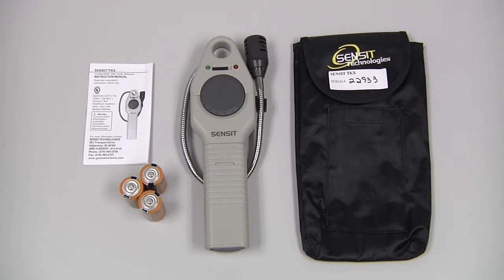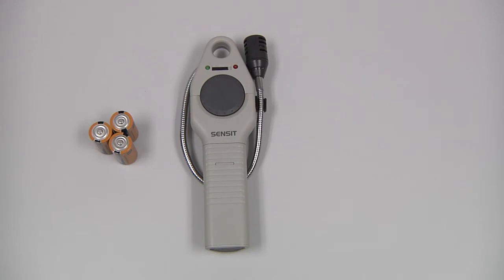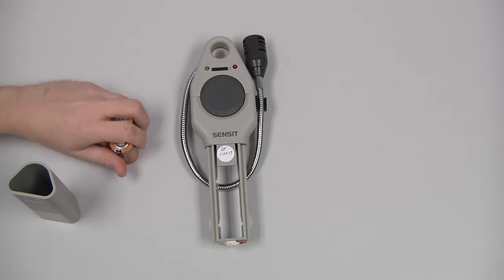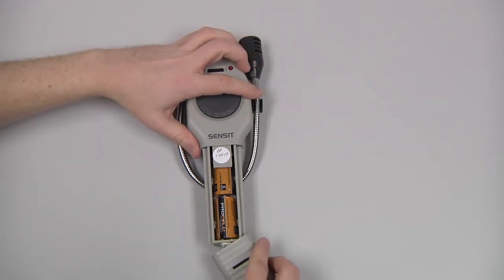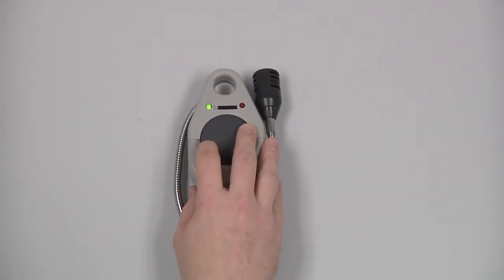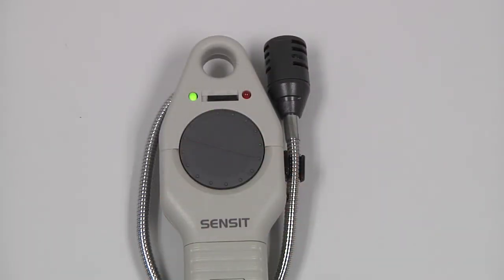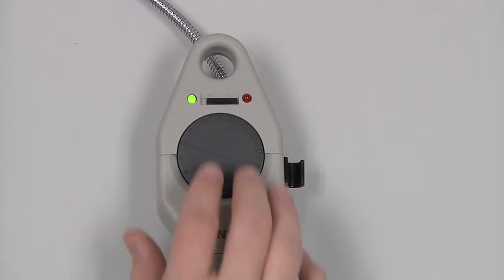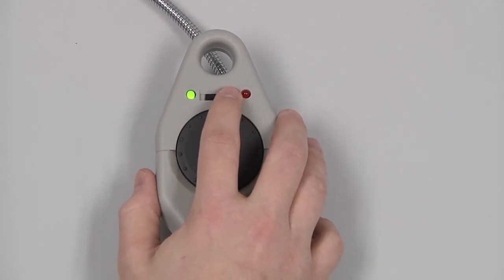SENSIT TKX Combustible Gas Leak Detector Quick Start Guide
SENSIT® TKX Combustible Gas Leak Detector Quick Start. This video helps you get up and running quickly.